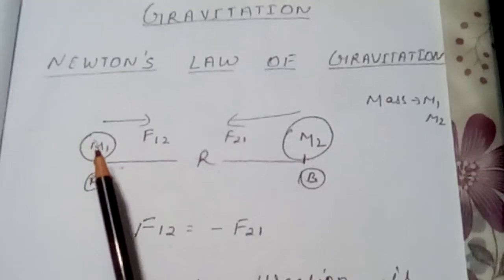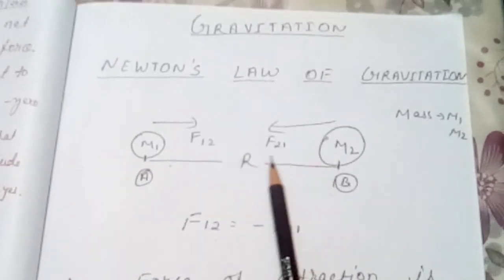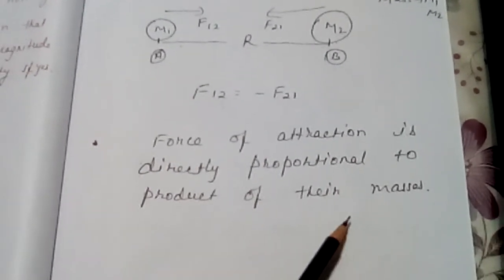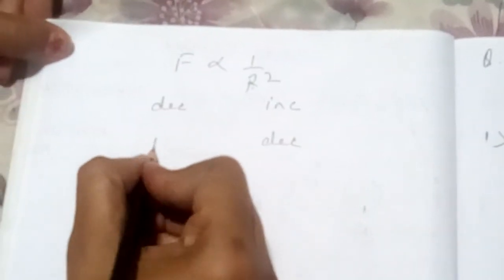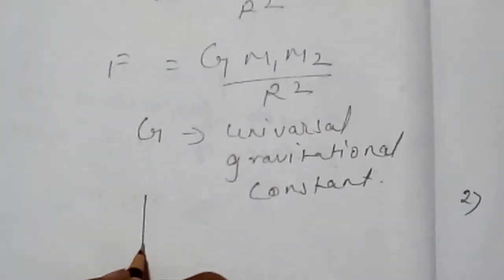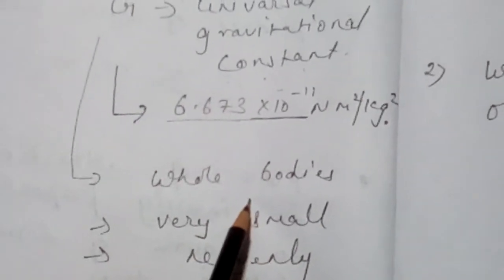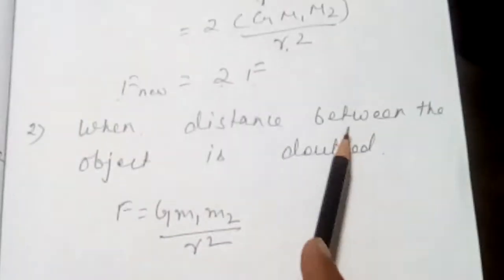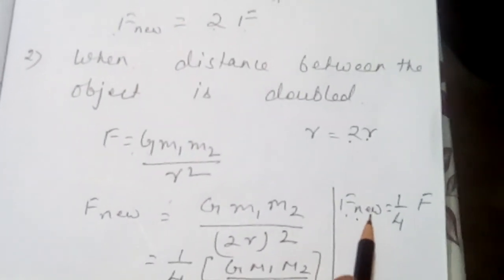SUJATA SINGH. PHYSICS. Class ix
GRAVITATION [explanation of laws. (2 questions based on laws)] Newton's universal law of GRAVITATION      set _2